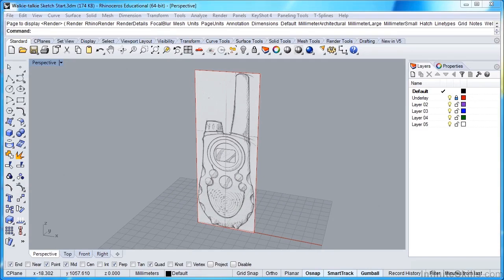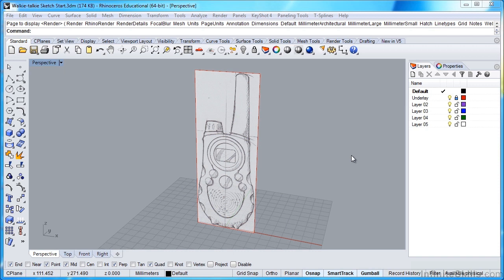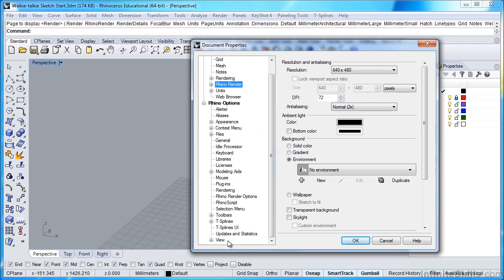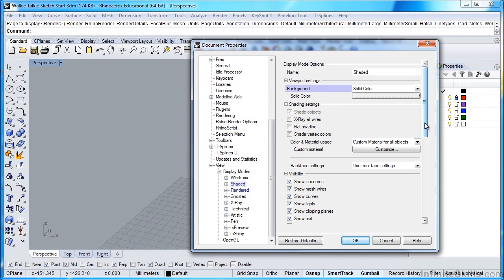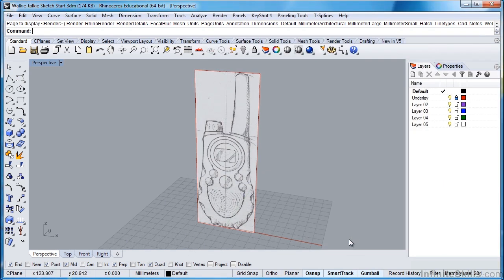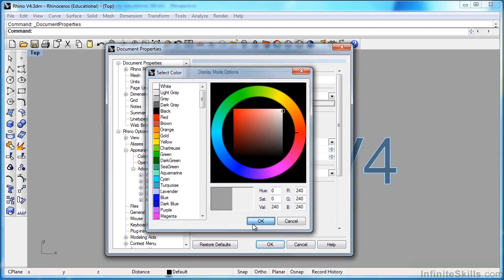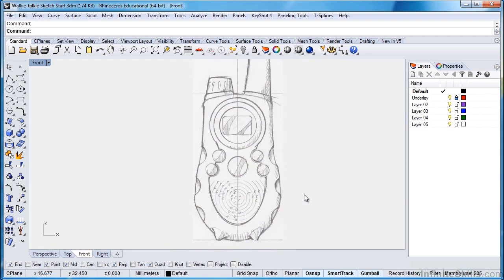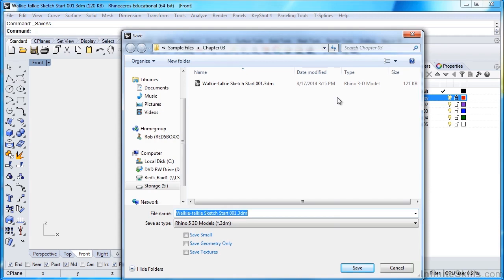Walkie-talkie in Rhino | 0301 Customizing The Interface